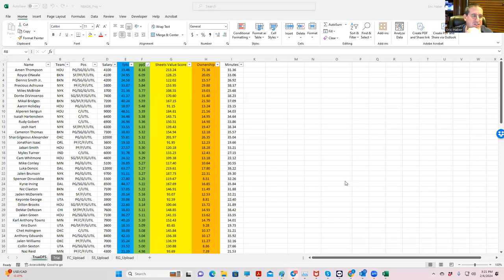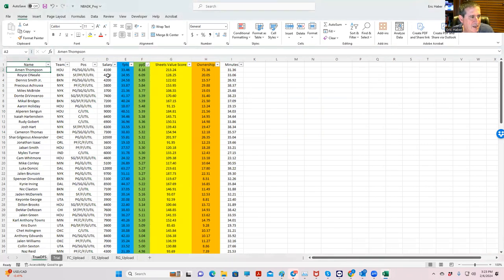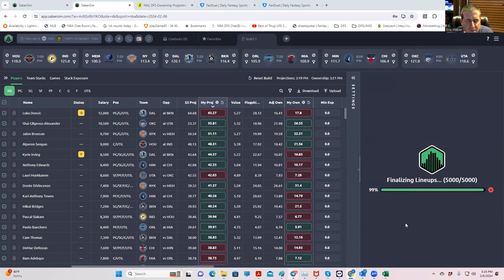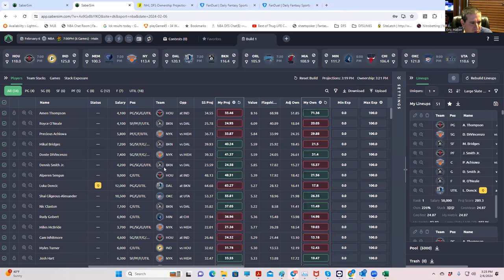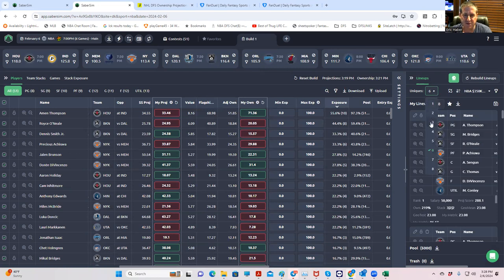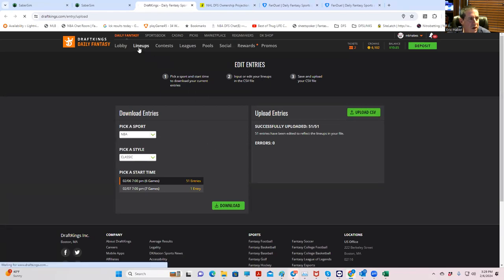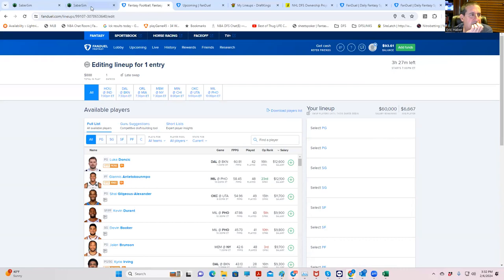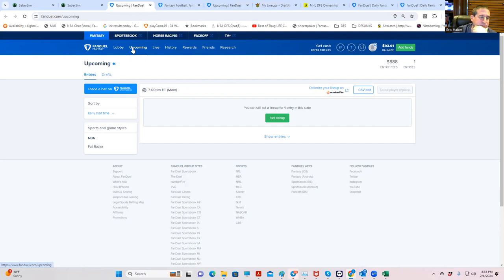NBA Early Lineup build with Sheets for February 6, 2024